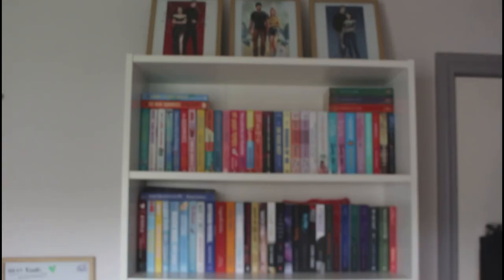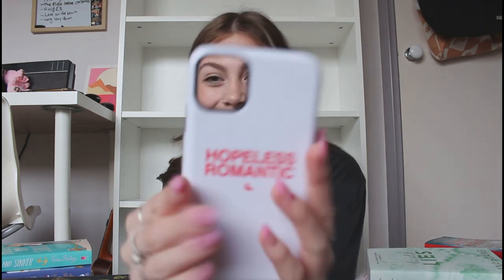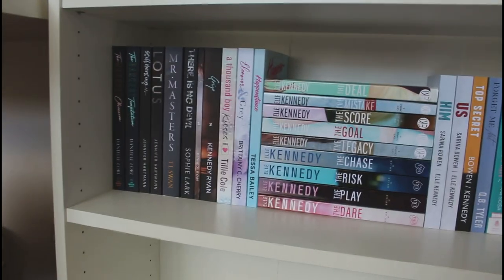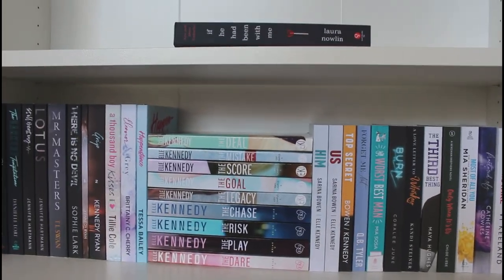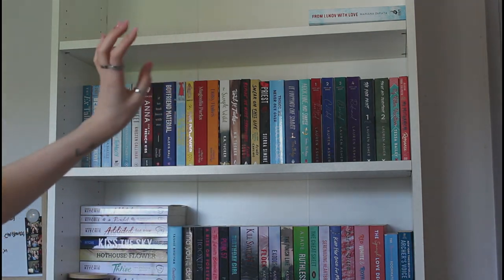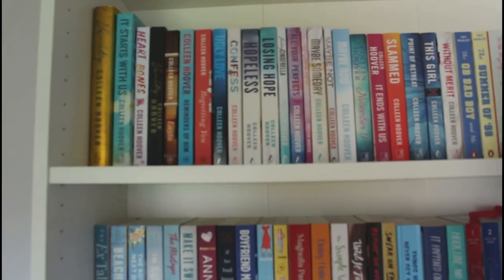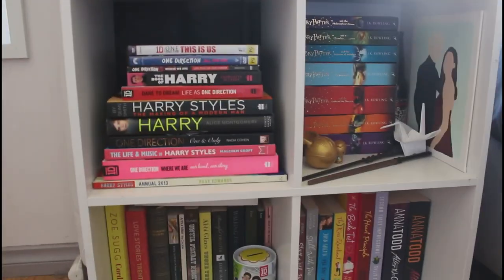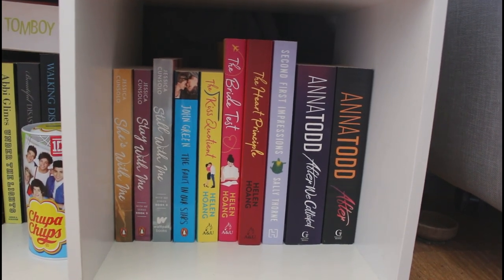reorganise my bookshelves with me!!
send me your favourite book: 🥰 (amazon wishlist)

Name: Shantelle
Age: 20
Country: Australia
Camera: Canon 700d